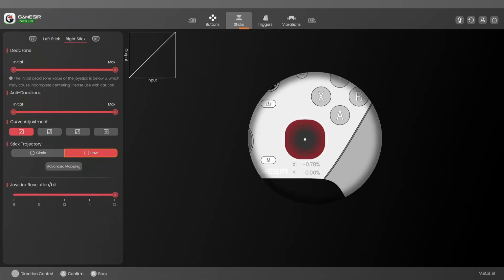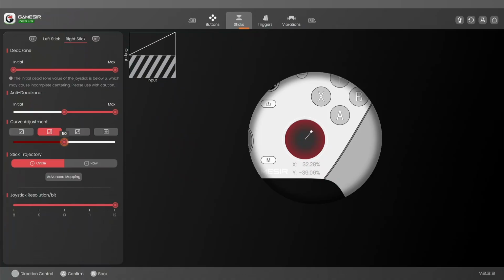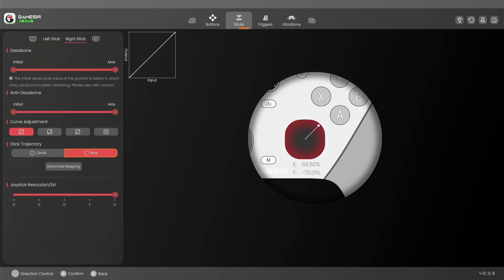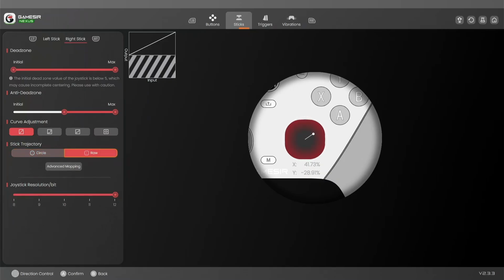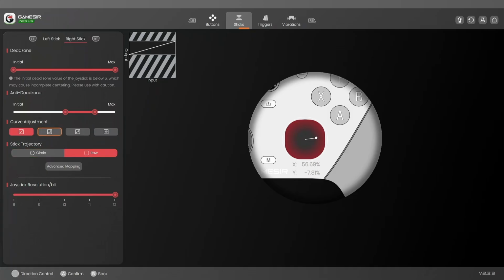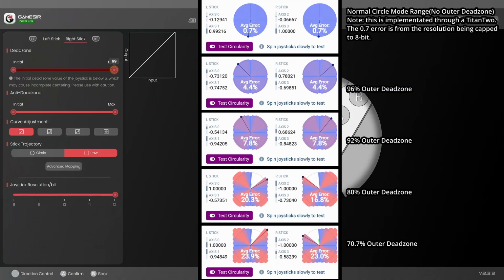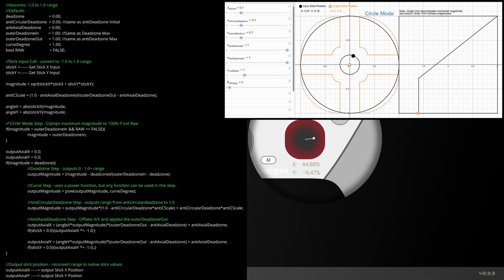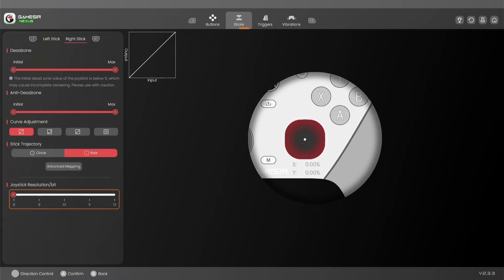Gamesir Nexus Update & Additional Anti-Axial Deadzone Request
0:00 Intro
0:21 Curve Affecting Antideadzone Values Fixed
2:15 Raw Mode Being Reverted to 1.1x Circle, Instead of 1.2x
5:00 Raw Mode affecting Antideadzone Values - Not Fixed
8:44 Anti-Axial Deadzone Request
10:38 Resolution Options
12:02 Outro